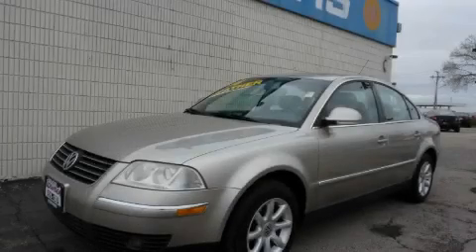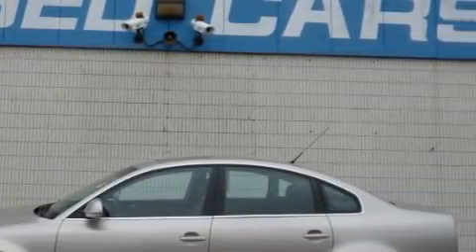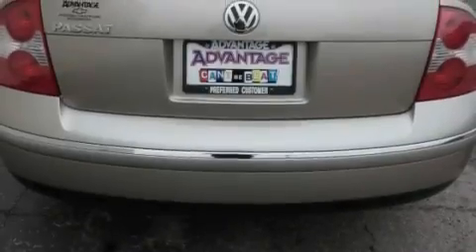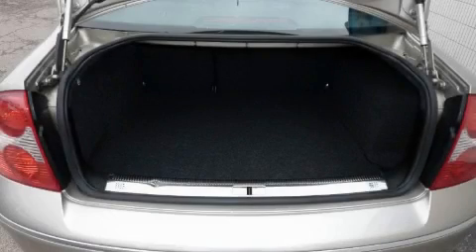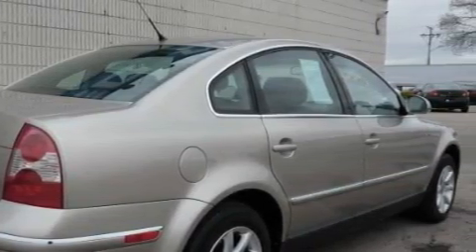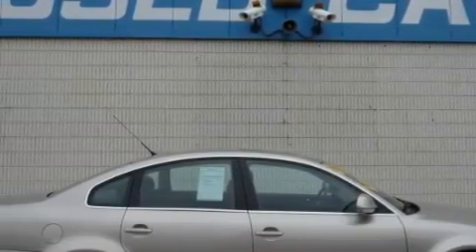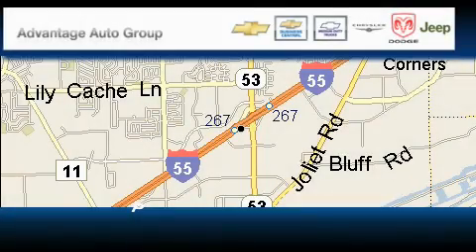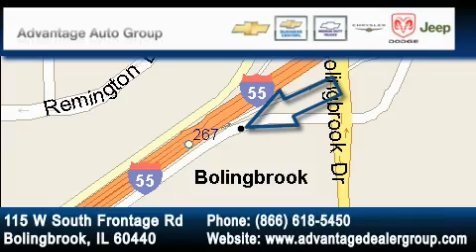Pre-Owned 2004 Volkswagen Passat Sedan Bolingbrook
Year: 2004
 Make: Volkswagen
 Model: Passat Sedan
 Engine: 1.8L DOHC SMPI 20-valve I4 turbocharged engine
 Trans.: Automatic
 Exterior: Other
 Miles: 77,258
 Interior: Other

 115 W South Frontage Rd.

 Preowned 2004 Volkswagen Passat Sedan  Bolingbrook IL